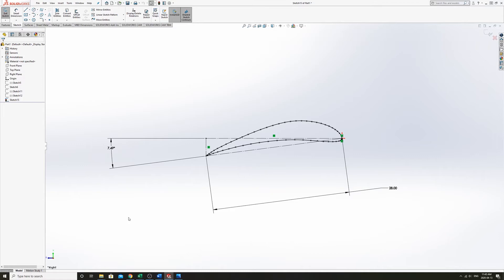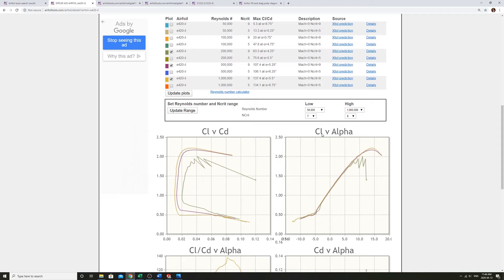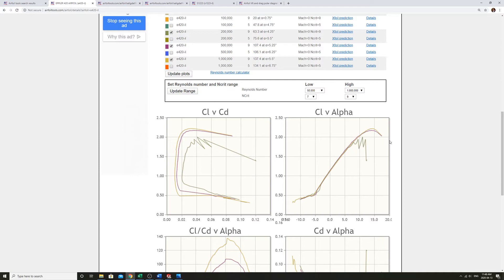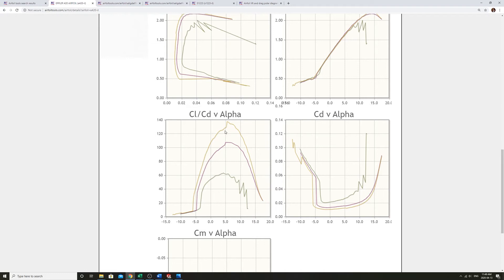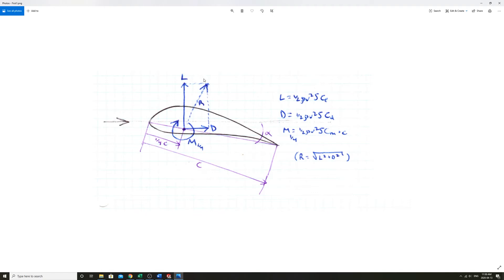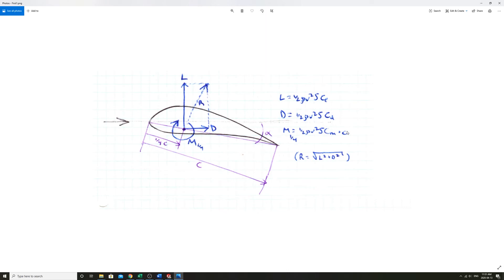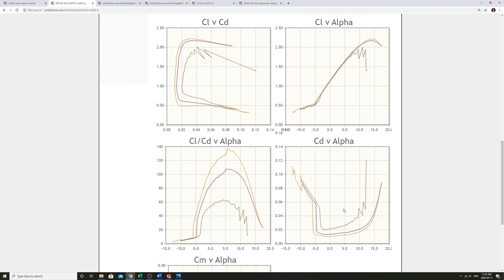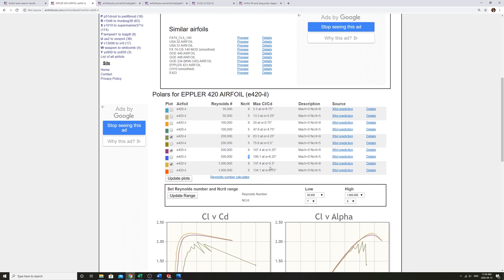Airfoils - Part 3: Interpreting Cl and Cd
In this 3rd video in a series of 4 about airfoils for SAE Aero Design and Design/Build/Fly, now that we have imported airfoil curves into SolidWorks from airfoiltools.com, we delve into physical interpretations of the performance parameters of airfoils. With this knowledge, you can choose the best airfoils and angles of incidence for the wings and stabilizers of your airplane.

In the 1st video, we were introduced to how airfoils are used on a full assembly of an airplane.
In the 2nd video, we learned how to import airfoils into SolidWorks.
In the 4th video, we will learn to physically interpret the coefficient of moment Cm.

Check out the playlists on the AeroDesignCadTutorials channel for a series on stability, where we apply what we've learned about Cm to understand pitch stability in airplanes.